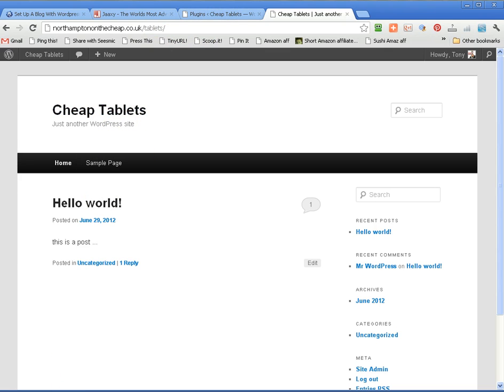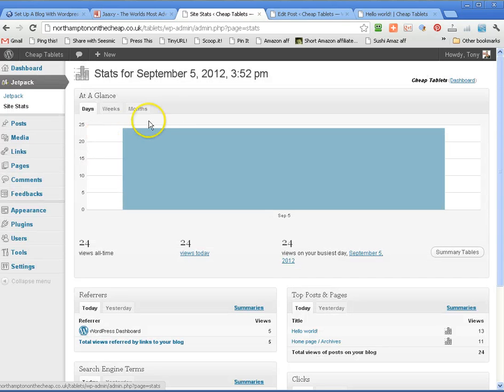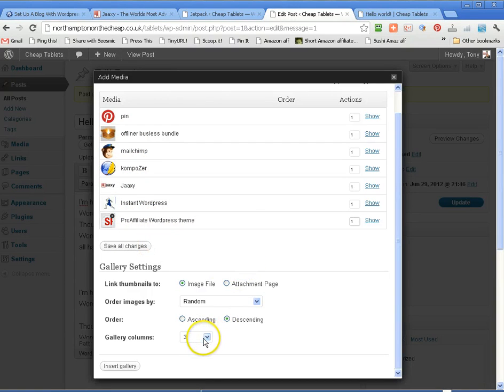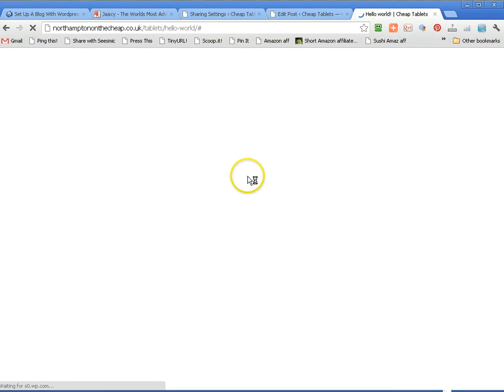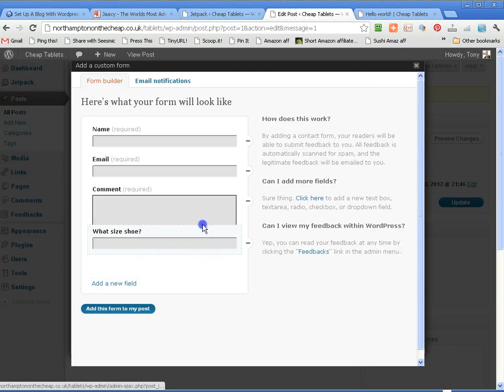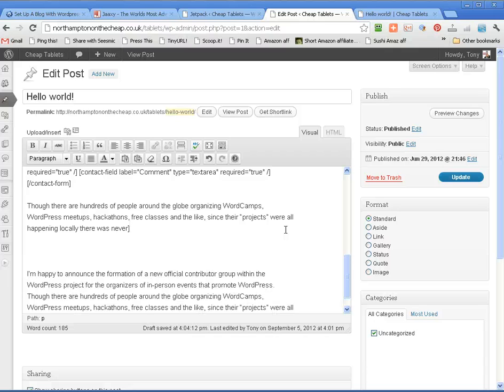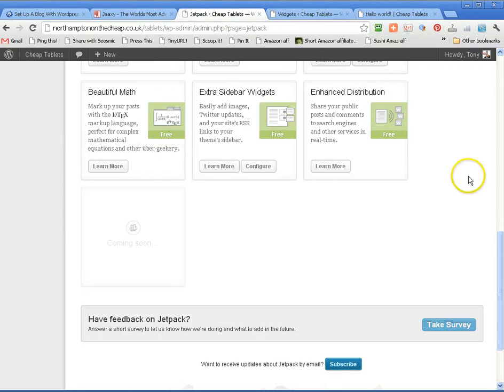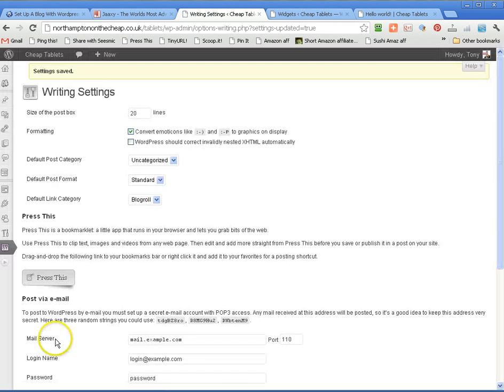Wordpress Jetpack Plugin Tips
How to use the wordpress jetpack plugin and a few tips on getting the best out of it